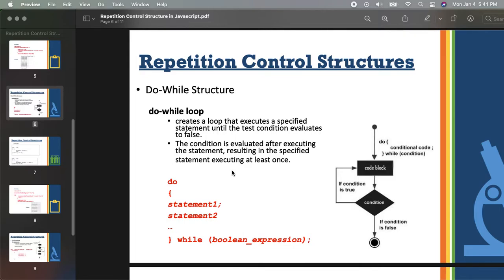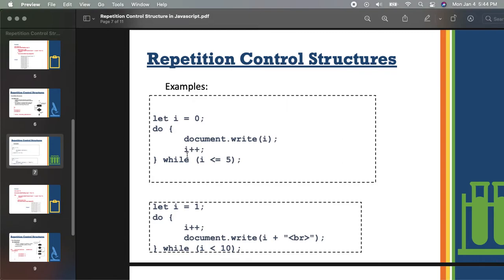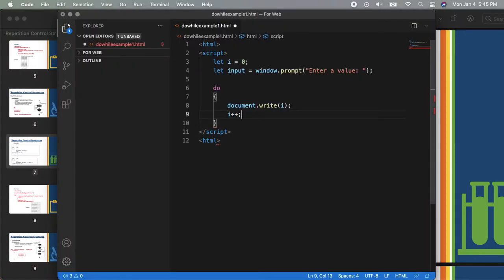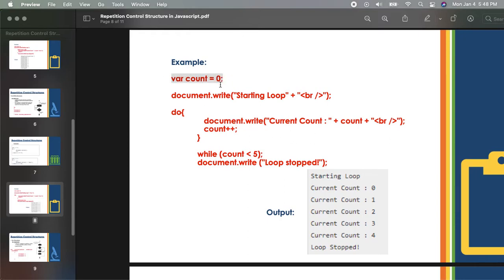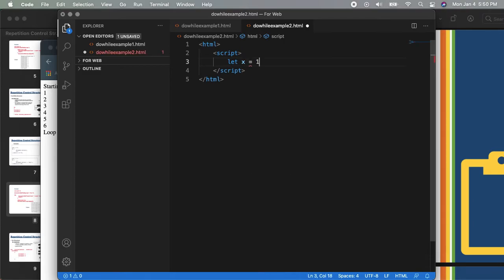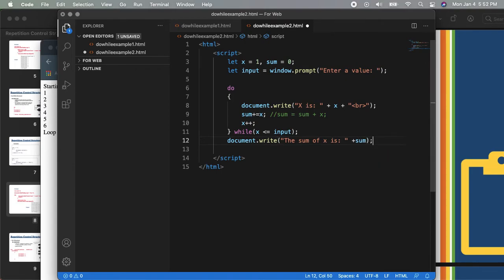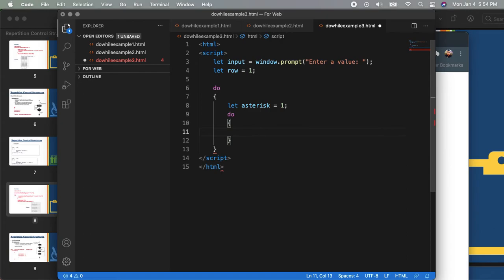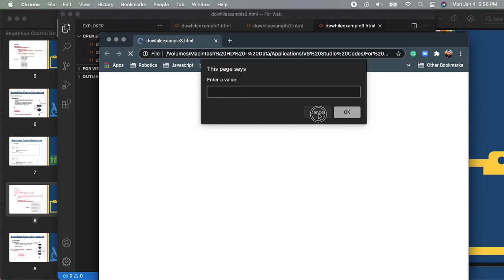6.2 Do While Loop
This video talks about the Do While statement using JavaScript scripting language.